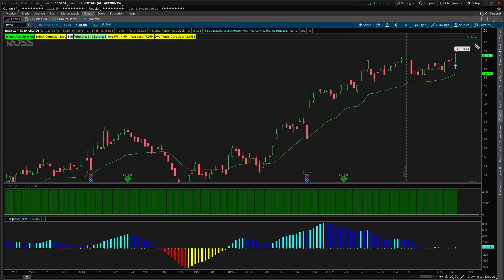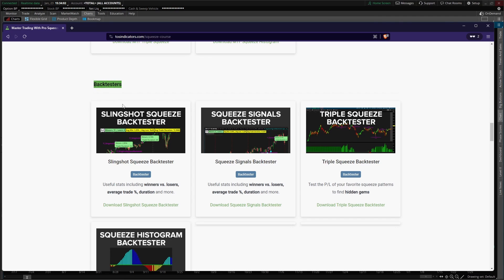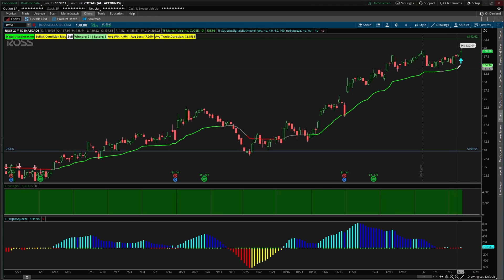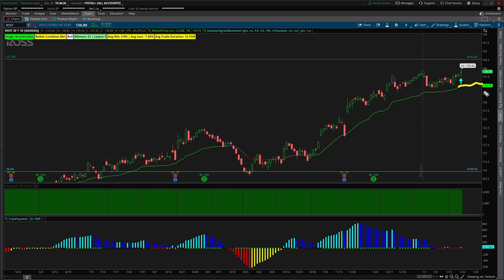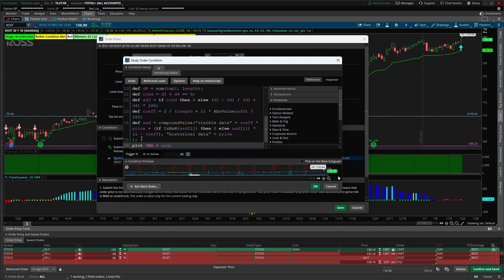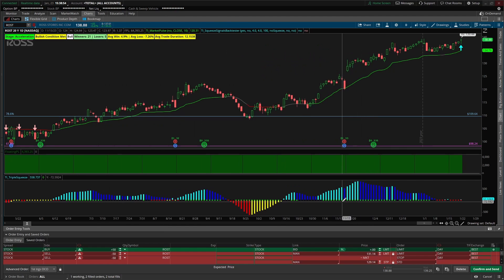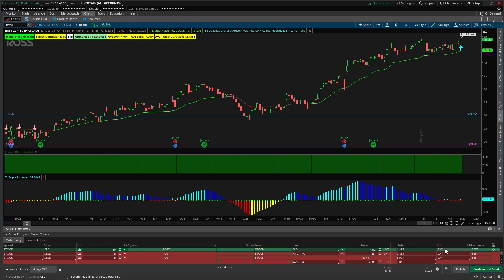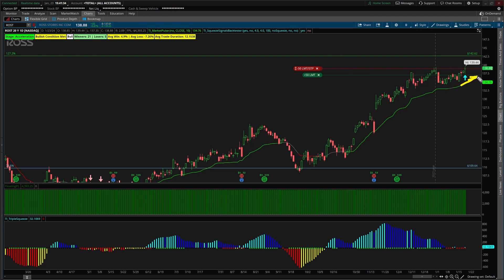Automated Trading in ThinkOrSwim - Entering on a Pullback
Step-by-step example of an automated trading script to enter an active squeeze setup, when price pulls back to the Market Pulse line.

⏱️ Here are video timestamps that might come in handy:

0:08 - Introduction
1:39 - Squeeze Backtest
2:57 - Automated Trading Script
6:27 - Cancel Order
7:30 - Fibonacci Target